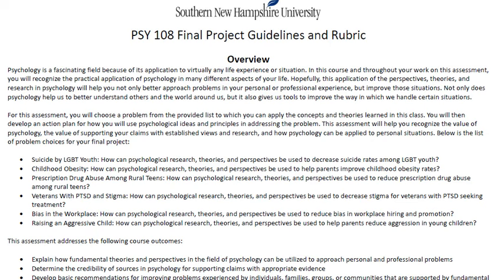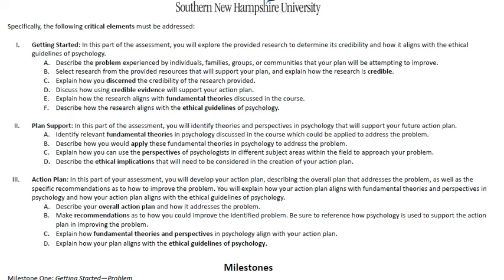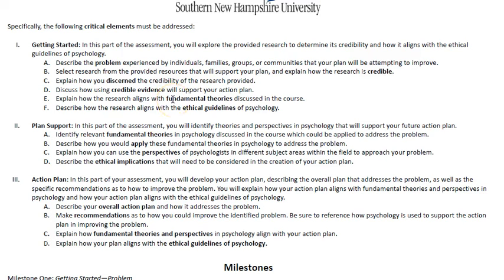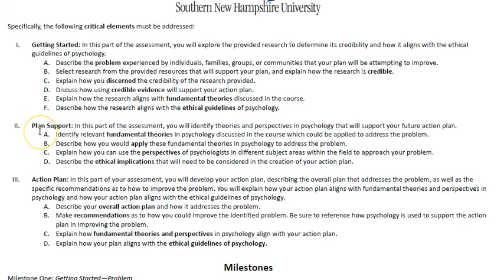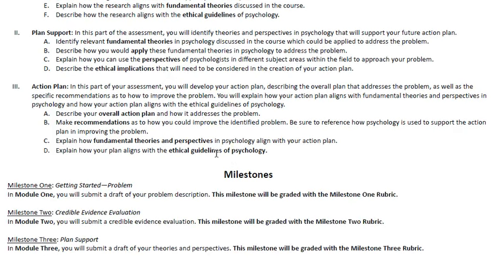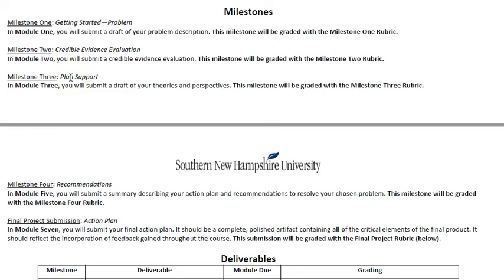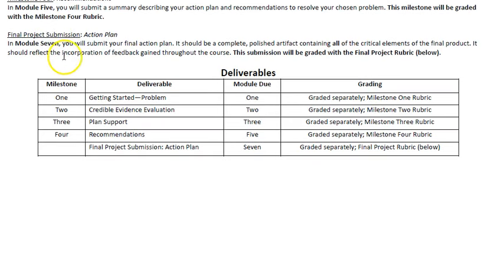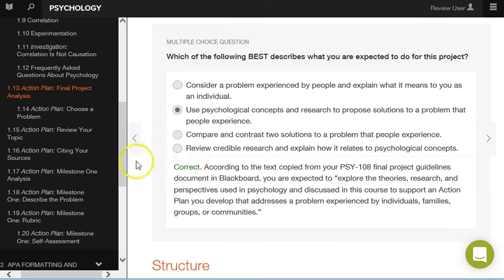Module One - Final Project Overview